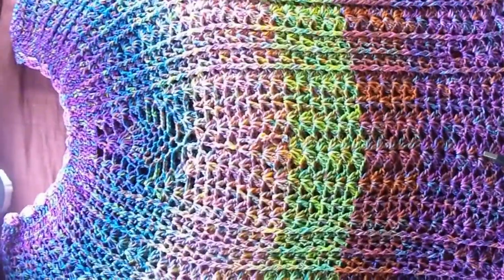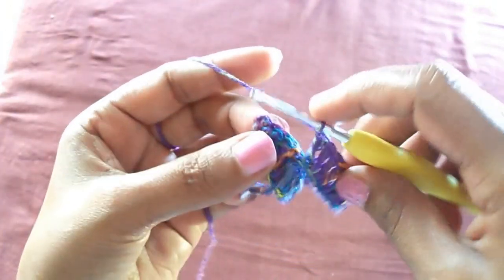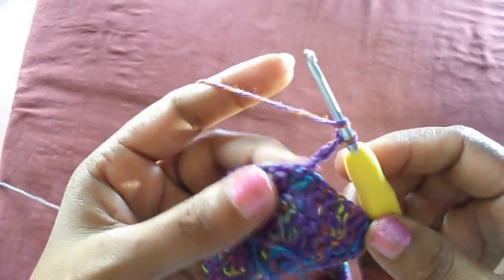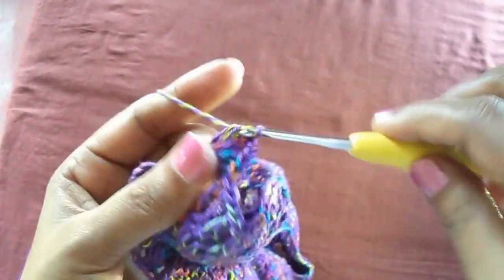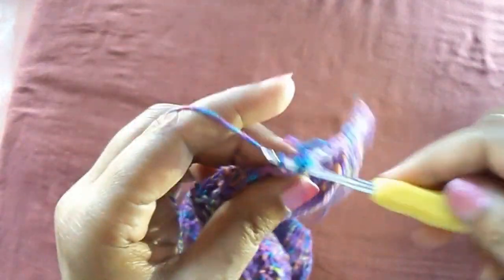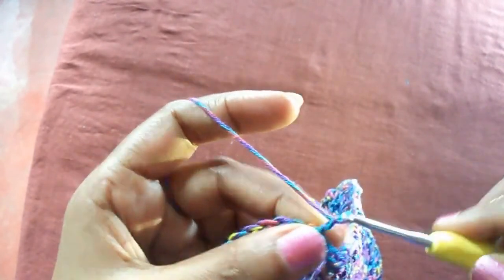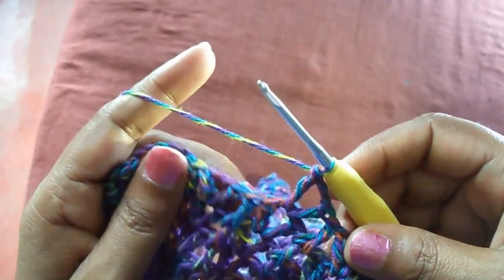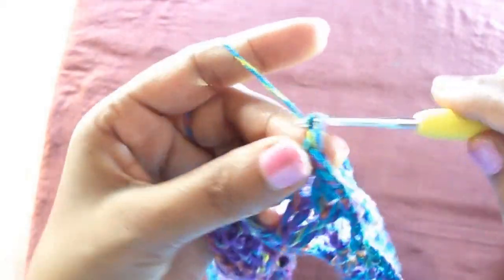Pineapple motif Crochet lady's top (Instructions in English)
in these videos Im giving the crochet lovers new ideas for creating elegant crochet items